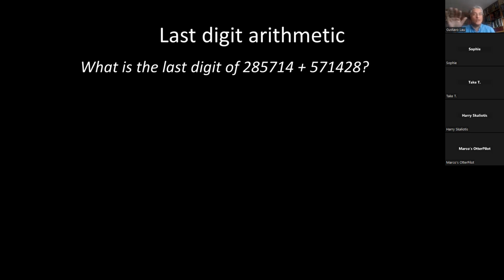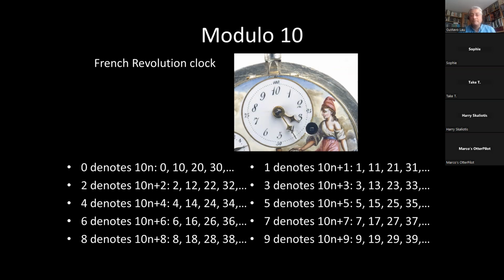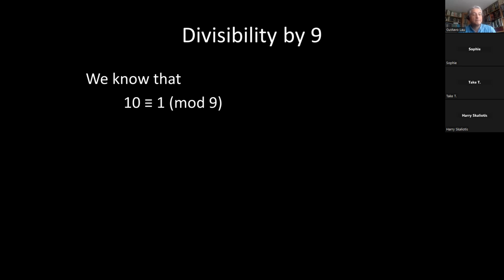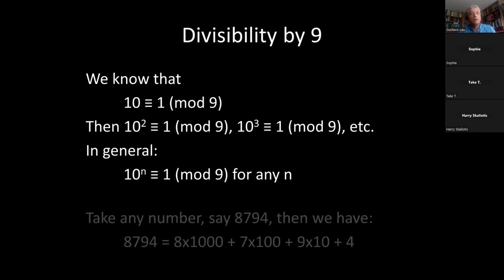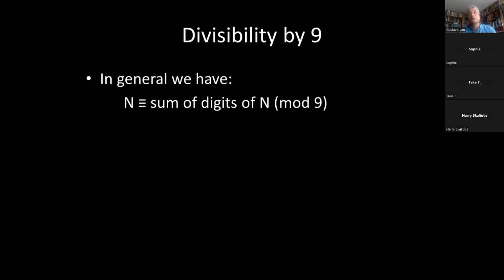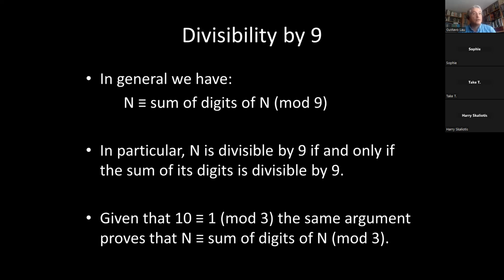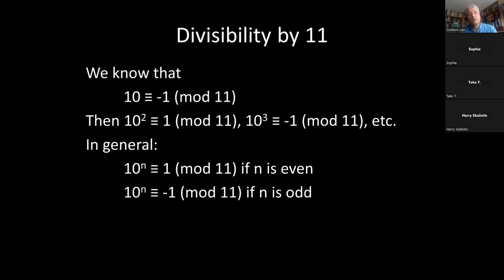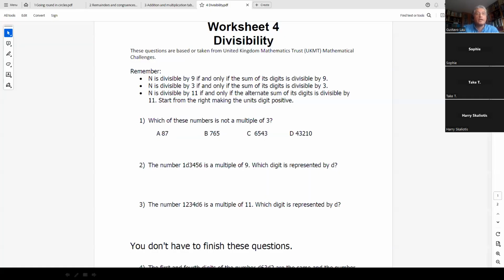Modular Arithmetic 2023-11-05 Part 4 - Last digits, Divisibility